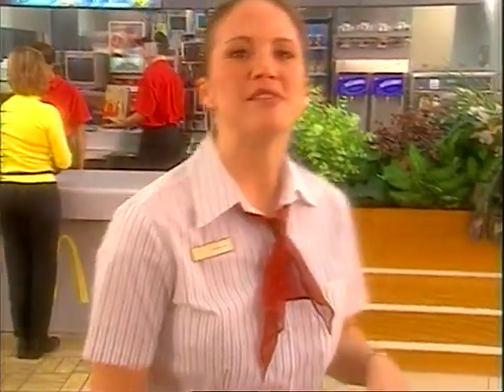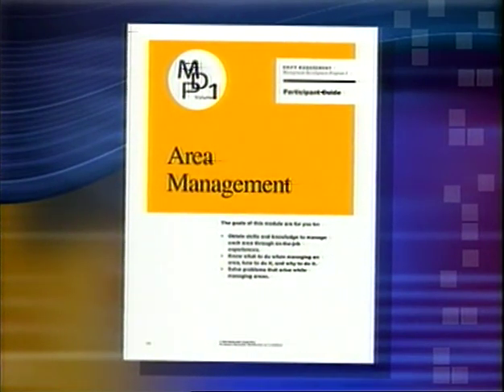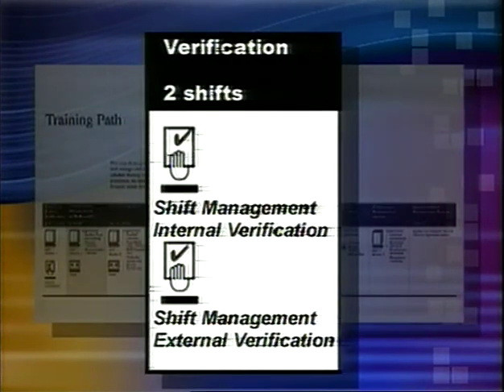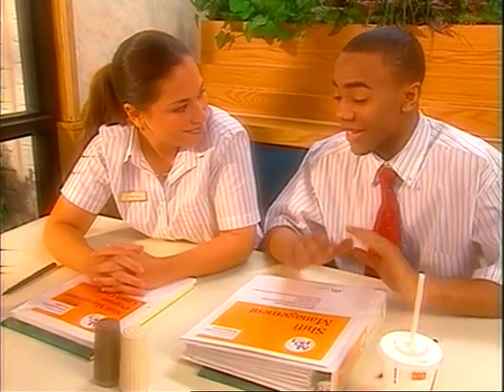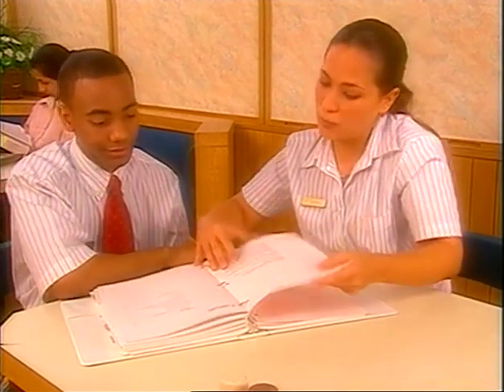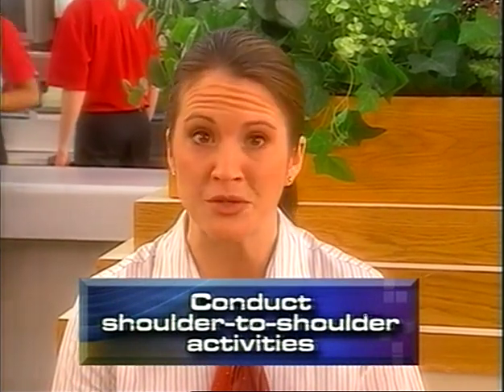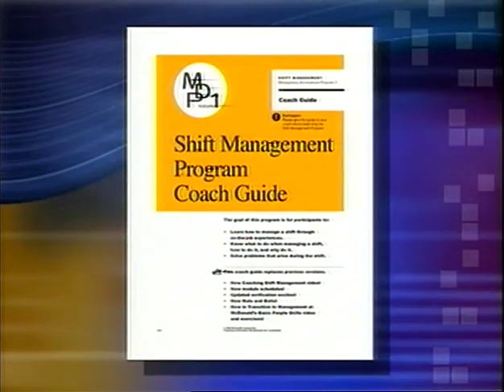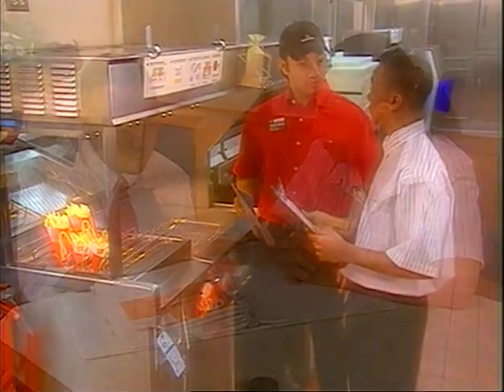Coaching Shift Management [McDonalds Training Video 2008]